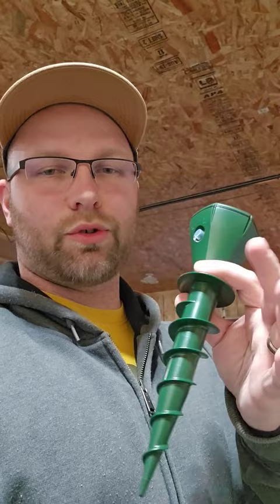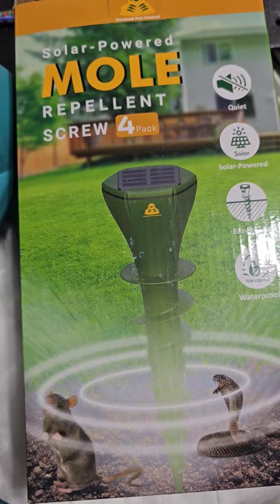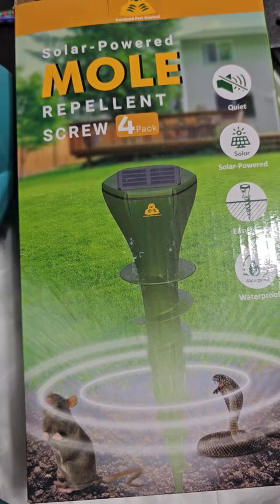Mole repellent! Solar powered vibrating screw!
Solar powered Mole repellent!